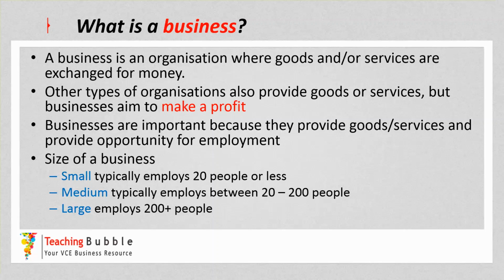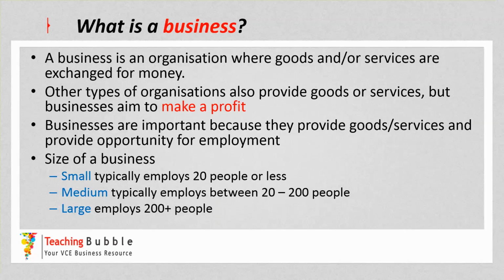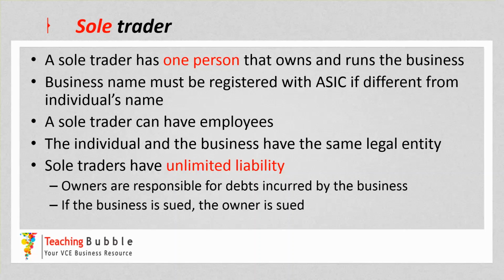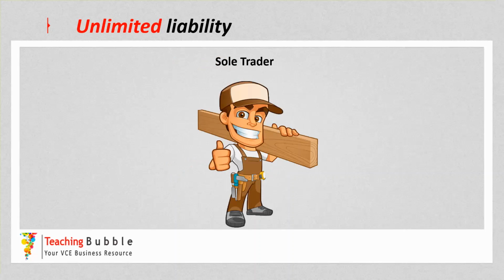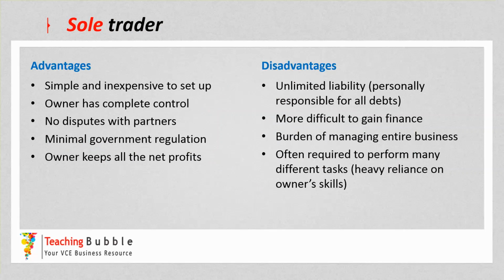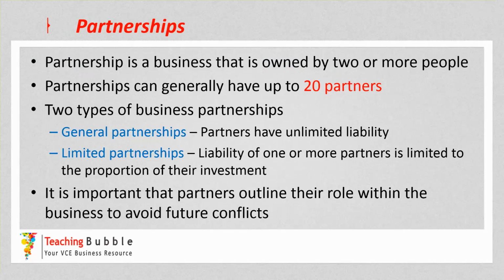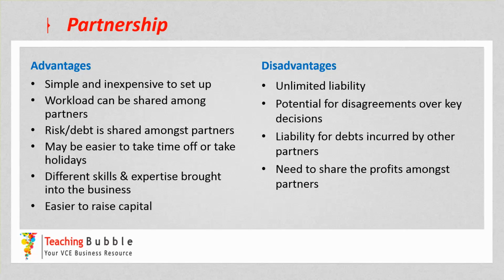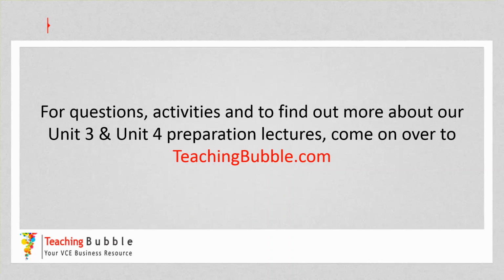VCE Business Management - Sole Trader & Partnerships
This video is for Unit 3 Area of Study 1 in VCE Business Management and looks at the types of businesses (sole trader & partnerships). To access the questions and activities for this video come on over